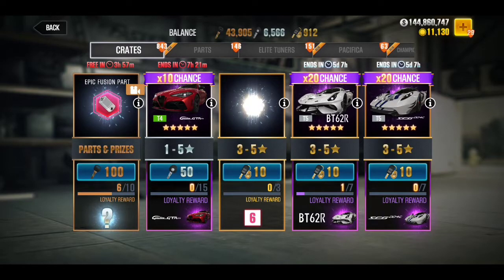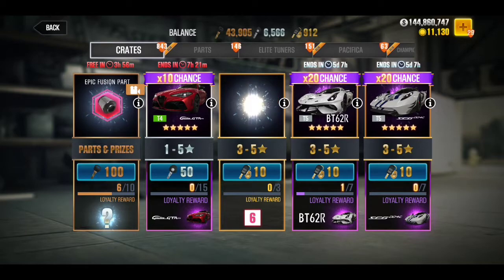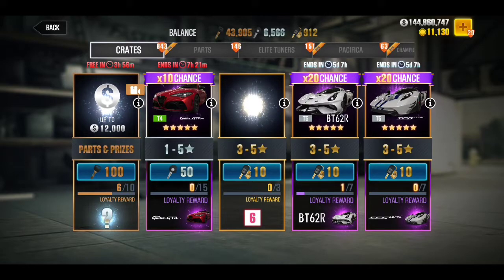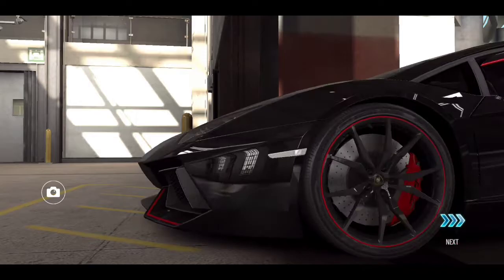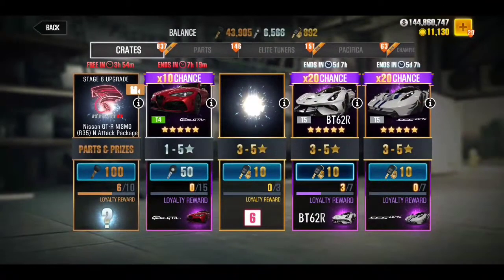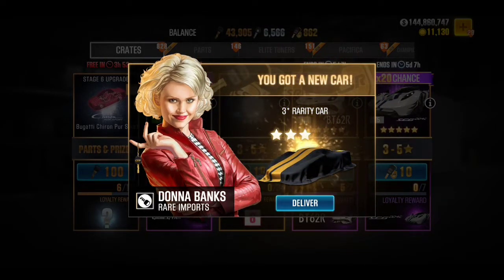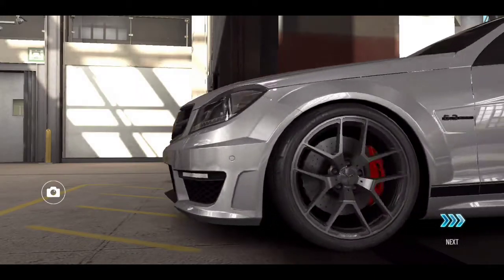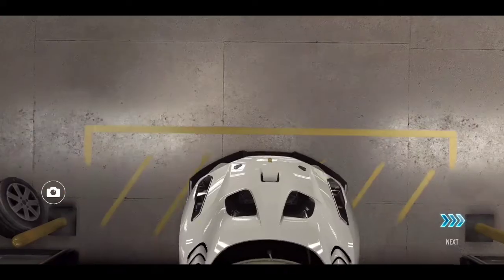CSR2 | How I Got The Brabham BT62R. It Wasn't Easy!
I Hope You Were Entertained or Somewhat Informed. Have A Great Day/Night.